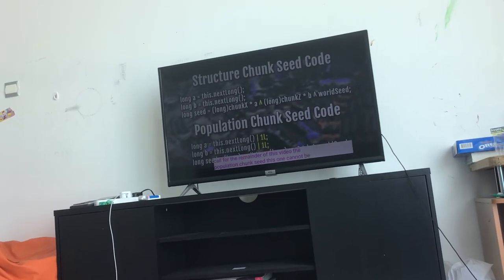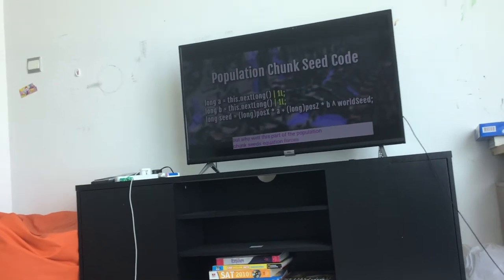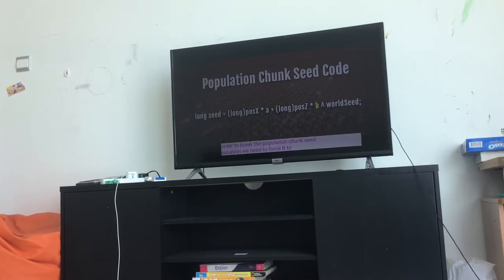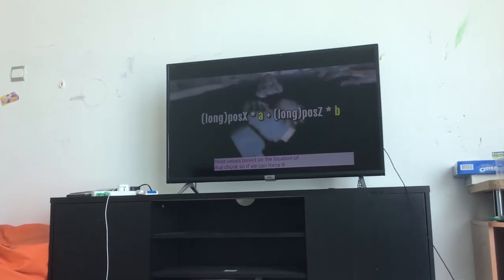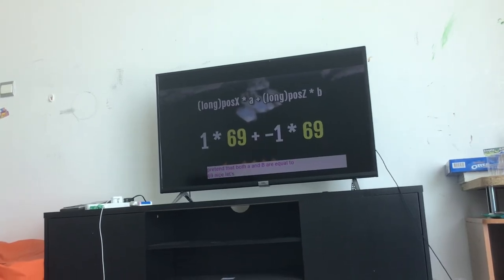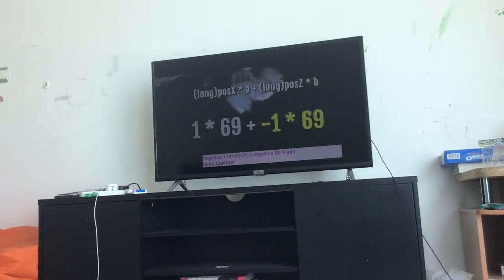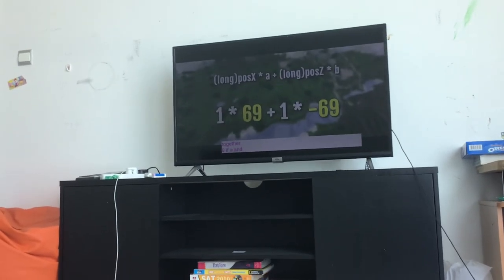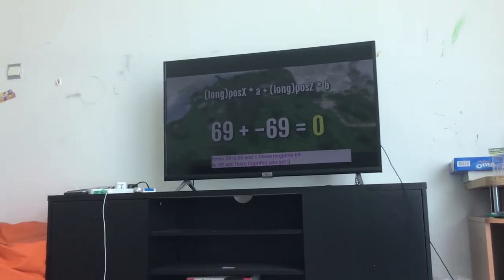Chunk seeds code 🧑‍💻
About the code